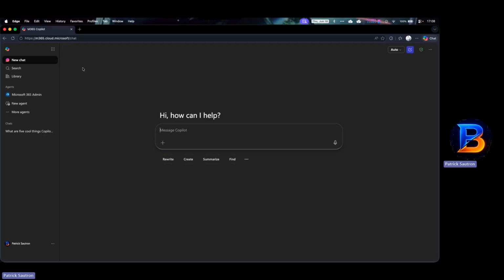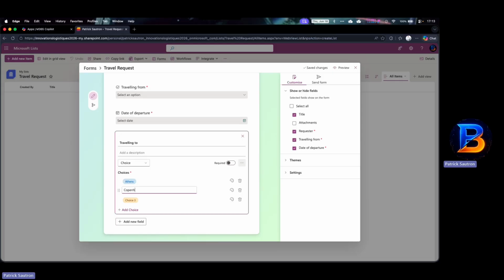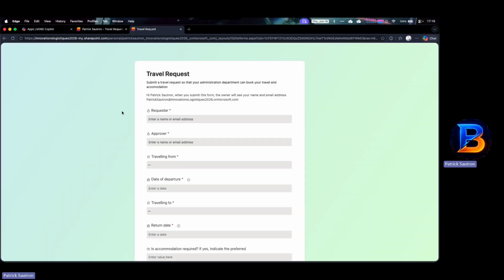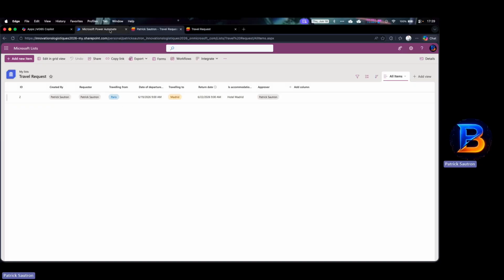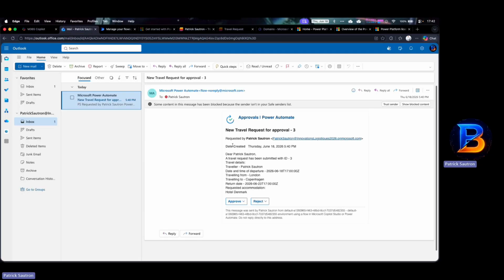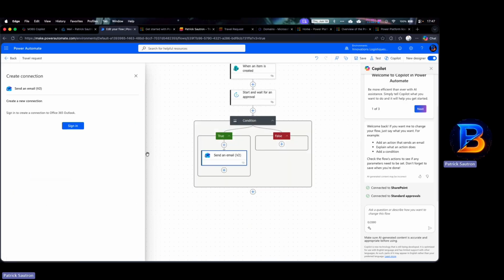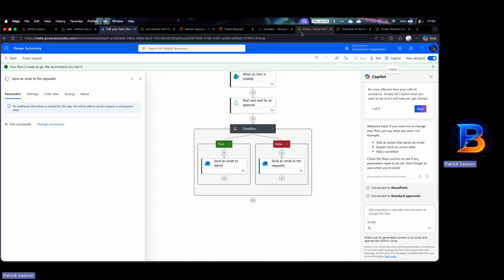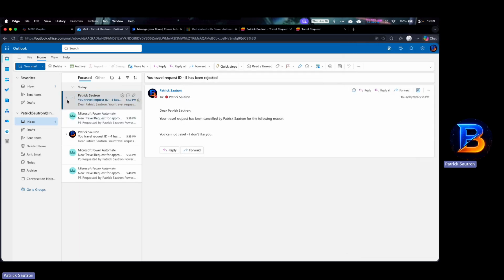Travel Request & Approval System in SharePoint & Power Automate (No Code) — for NGOs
Learn how to build a travel request and approval system in SharePoint and Power Automate — no code, no extra licences. Stop chasing travel approvals over email and spreadsheets...

In this tutorial I show you how to build a simple but powerful travel request and approval workflow using only the Microsoft 365 apps your organisation already has — Microsoft Forms, Lists, and Power Automate. No extra licences, no code.
This is built specifically for NGO, INGO and humanitarian teams who need lightweight, reliable internal tools without a big IT budget.
Here's what we build:
• A travel request form (Microsoft Forms) staff can fill in from any device
• A Microsoft List to capture and track every request in one place
• A Power Automate flow that notifies the approver instantly via Teams or email
By the end you'll have an end-to-end process: request → approve → book, with a clear record at every step and no manual chasing.

💬 Got a process you'd like to see automated next? Drop it in the comments.